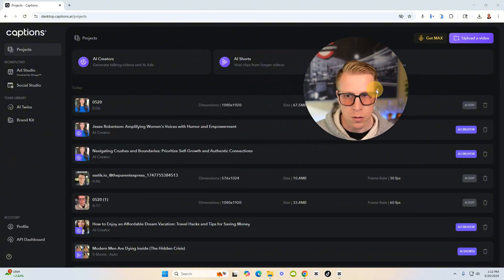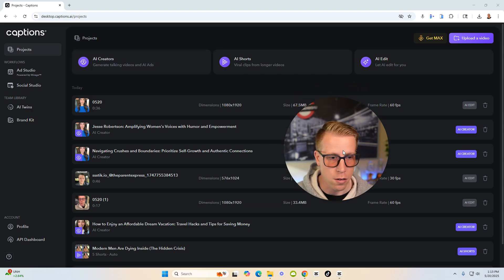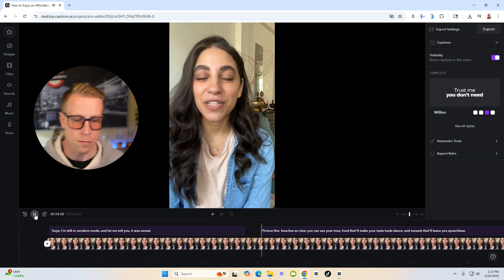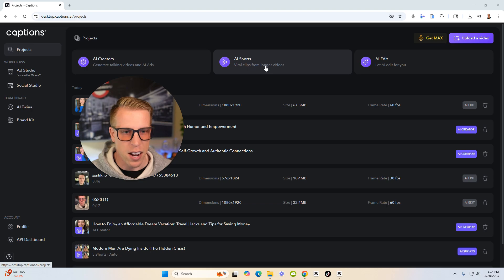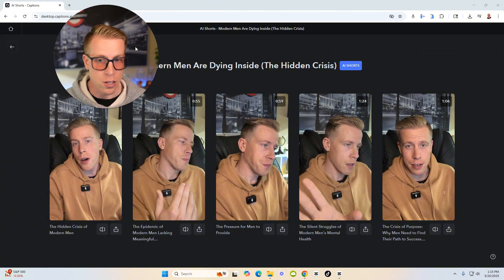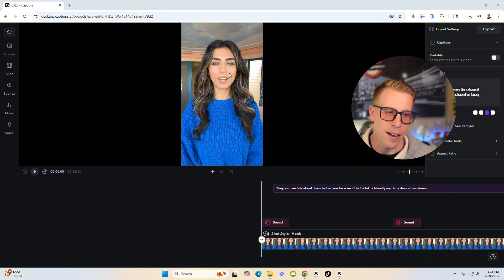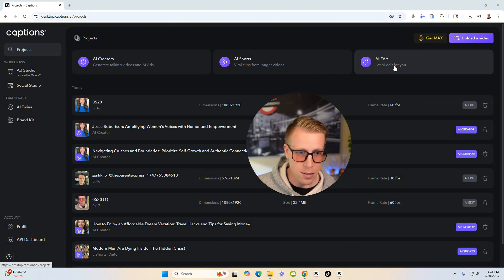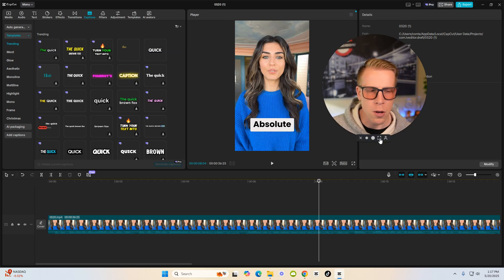Captions AI vs CapCut - Which is Better Choice?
Compare Captions AI and CapCut to determine which video editing tool best suits your needs. I analyze their features, pricing, and performance to help you make an informed choice. Ideal for creators and businesses seeking efficient video solutions.